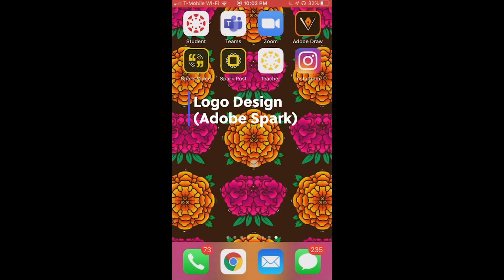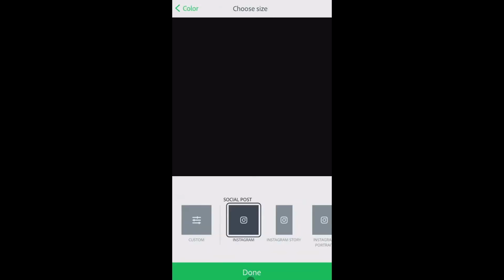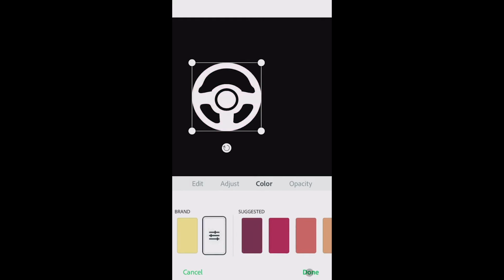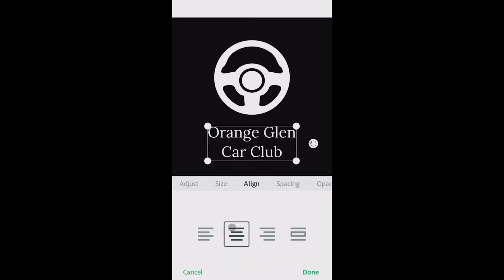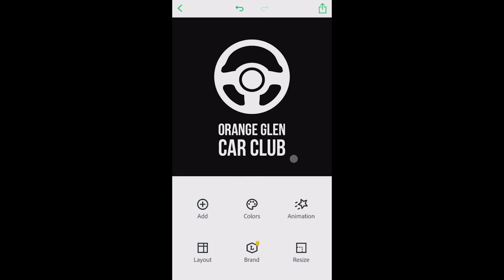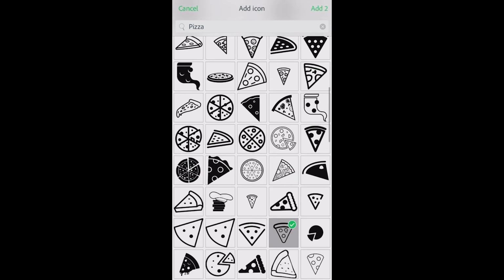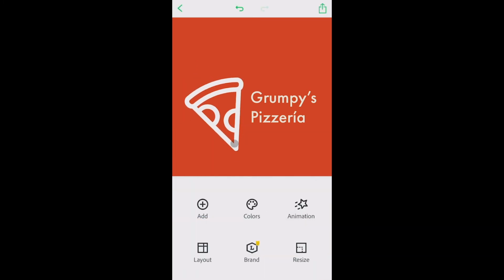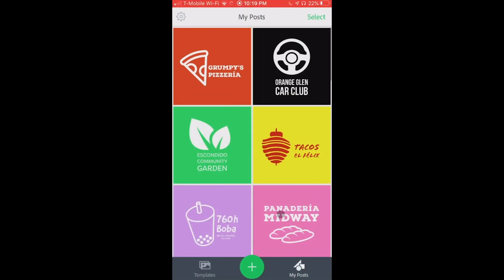Logo Design Tutorial (Adobe Spark)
How to create a simple and easy logo design in Adobe Spark Post.